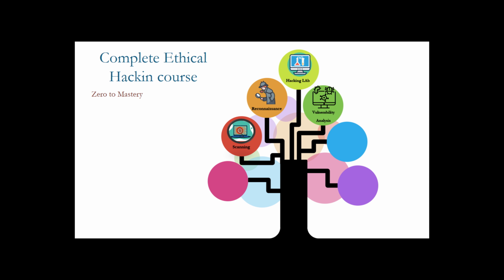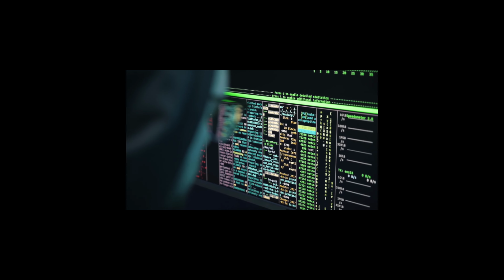Unlocking the World of Ethical Hacking: Introduction to Ethical Hacking Course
Welcome to the exciting world of ethical hacking! Our introductory course is designed to help you gain a foundational understanding of what we will see in this course.

This course will cover the basics of ethical hacking, including the tools and techniques used by ethical hackers to identify and exploit vulnerabilities in computer systems. You'll learn about the legal and ethical considerations surrounding ethical hacking, as well as the different types of ethical hacking engagements that exist.

Throughout the course, you'll also explore some of the most common vulnerabilities found in computer systems and networks, such as SQL injection, cross-site scripting, and buffer overflow attacks. You'll learn how to identify these vulnerabilities and use ethical hacking techniques to secure them.

In addition, this course will provide you with an overview of the various certifications available in the field of ethical hacking, and how to get started with pursuing a career as an ethical hacker.

Whether you're interested in pursuing a career in cybersecurity or simply want to learn more about ethical hacking, this course is the perfect starting point. Join us today and unlock the world of ethical hacking!